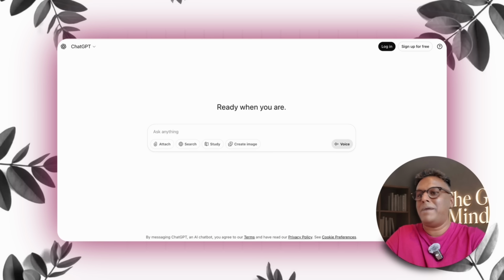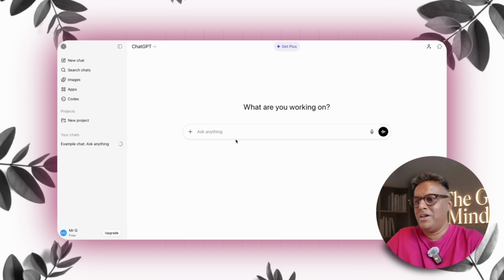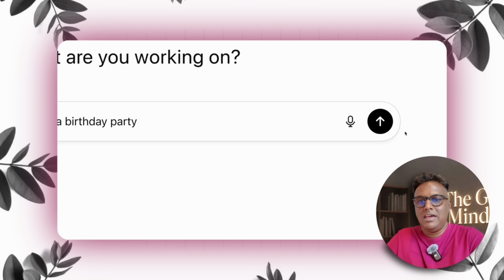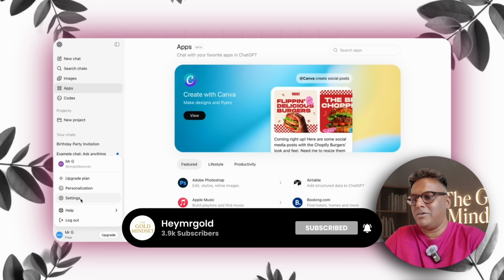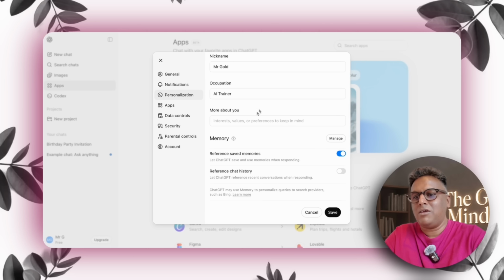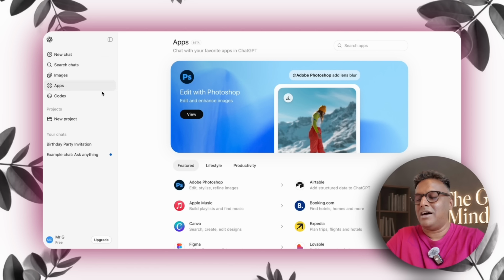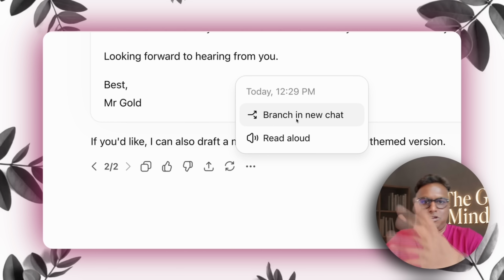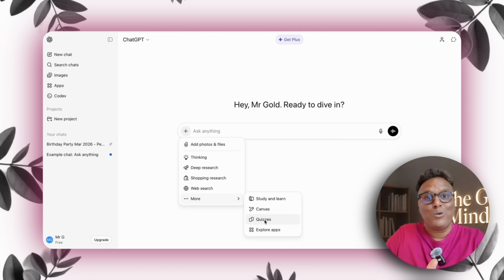ChatGPT Beginner Guide 2026 | Setup, Free vs Paid, Settings Explained | HeyMrGold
Most people sign up for ChatGPT…
and barely scratch the surface of what it can actually do.

In this beginner-friendly guide, I’ll walk you step-by-step through:

✅ What ChatGPT is (in simple terms)
✅ What it’s actually useful for in daily work and life
✅ The difference between Free vs Plus (paid) accounts
✅ How to create your account
✅ The most important settings you should adjust immediately
– Data controls
– Chat history
– Custom instructions
✅ Bonus tips: Watch til the end to find out.

If you’re a working professional, student, or business owner curious about AI but feeling overwhelmed, this video will give you clarity without tech jargon.

No hype. No complicated language.

Just a clean, practical walkthrough.